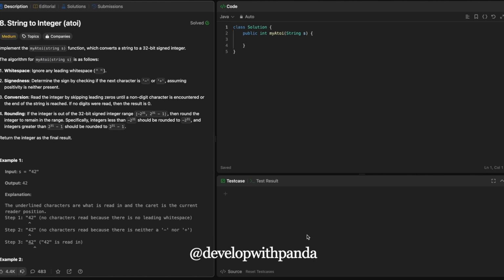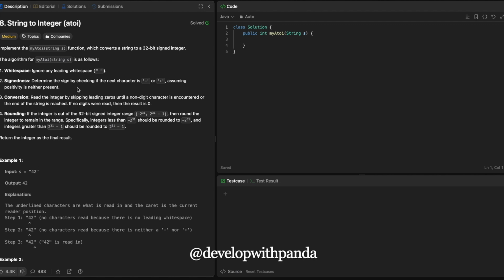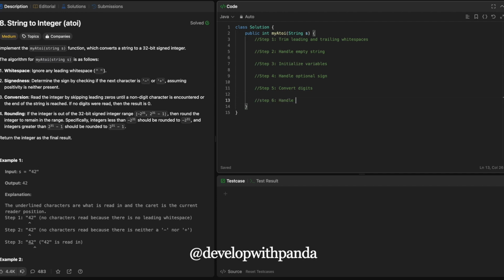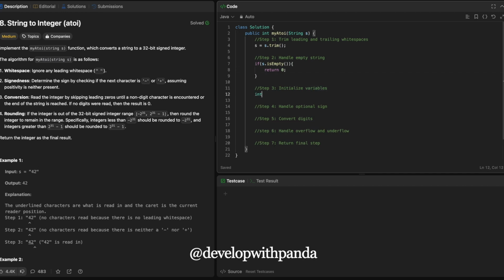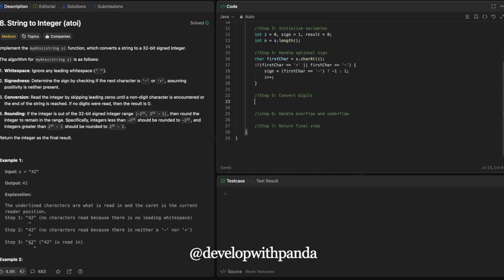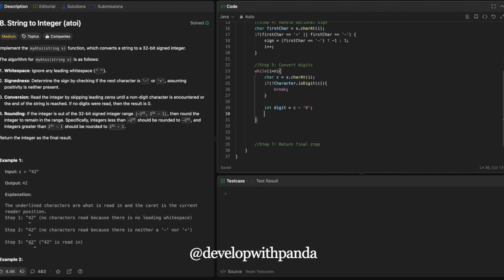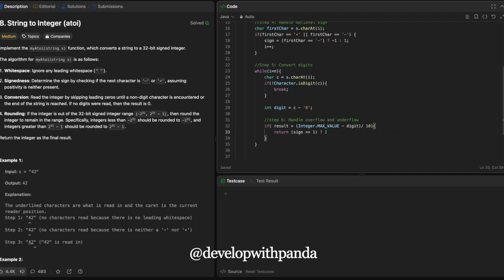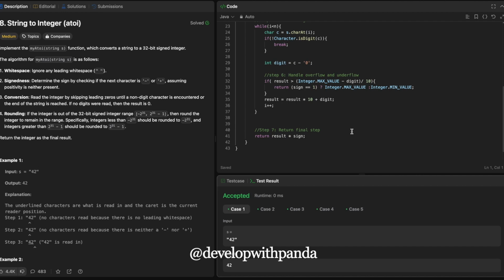Day 7 | String to Integer (atoi) | LeetCode | Java | DevelopWithPanda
📅 30-Day LeetCode Challenge: Day 7 - String to Integer (atoi)

Today’s Problem: String to Integer (atoi)

In this video, I'll be tackling the classic "String to Integer (atoi)" problem. I'll walk you through the problem statement, explain my thought process, and show you how to implement an efficient solution in Java.

What's in this video:
Problem Explanation: Understand the "String to Integer (atoi)" problem and its requirements.
Solution Strategy: Learn how to use string and integer function to solve the problem efficiently.

Code Implementation:
Java